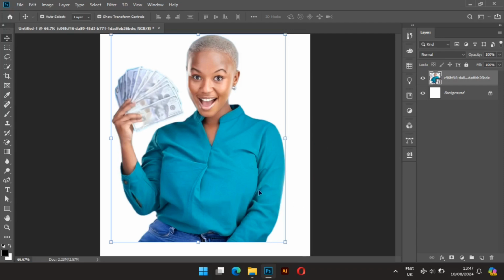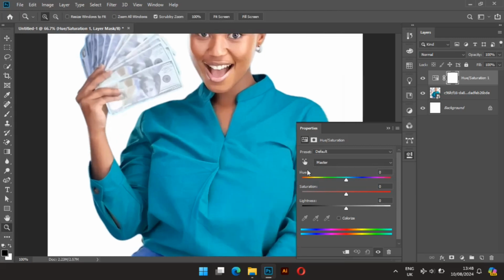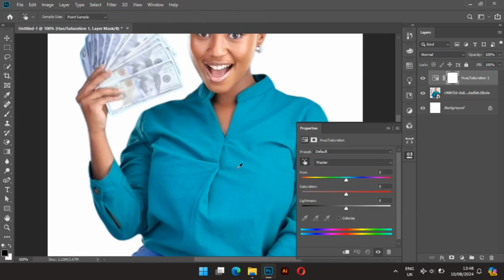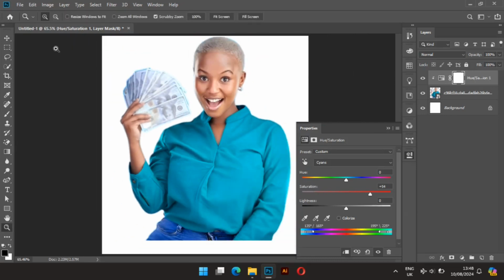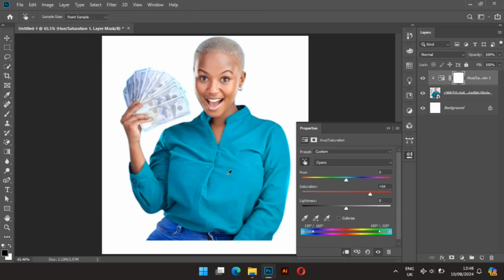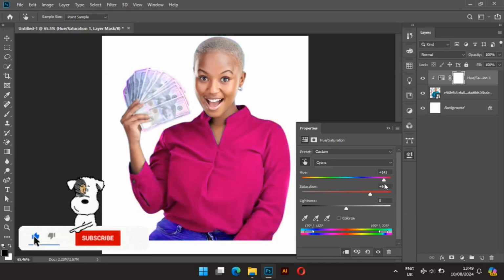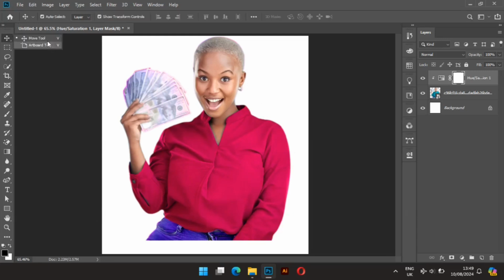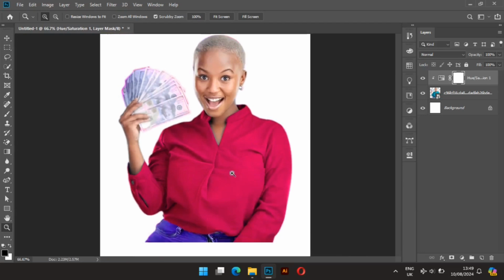How to change T-shirt Color on Photoshop -(Step by step) Beginner tutorial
This is a tutorial video of how to change T-shirt Color . Created on Adobe Photoshop. This tutorial is an easy step by step on how to create yours too. Follow the steps and recreate yours.